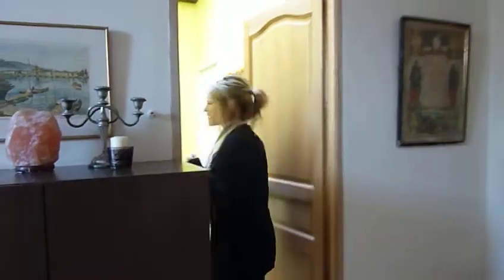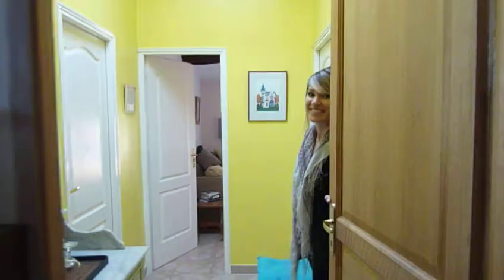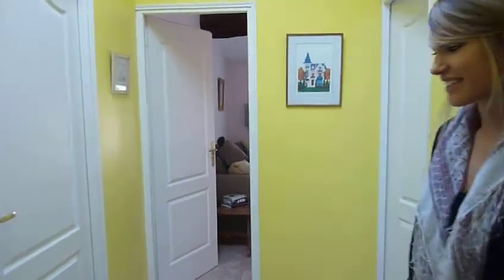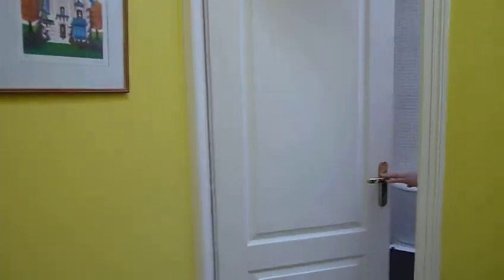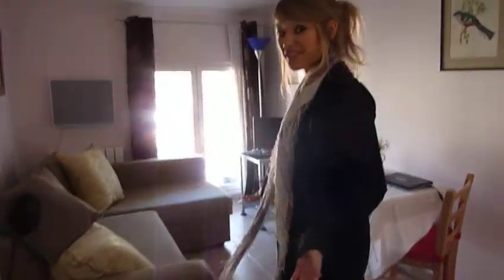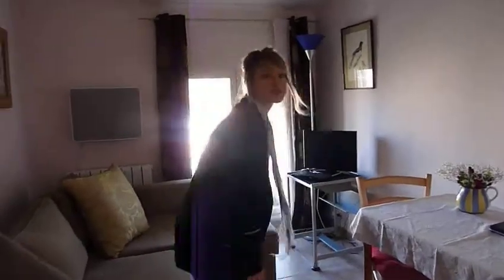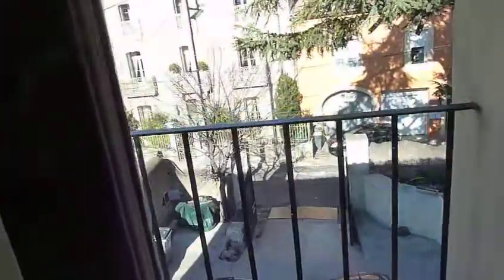Bed and Breakfast Suite in languedoc, The real South of France, "Sunflower" in English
B&B Sunflower Suite in Languedoc, Southern France at Villa Roquette bed and Breakfast and Chambre dHote - King-Size bedroom, Swimming pool and gardens and a lot more is offered to all guests